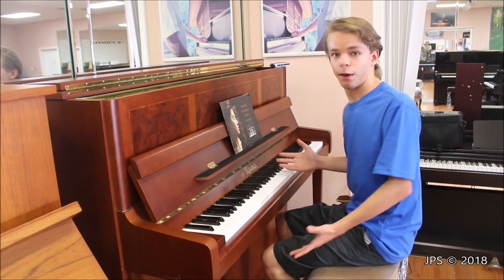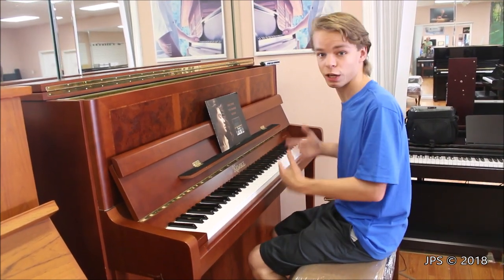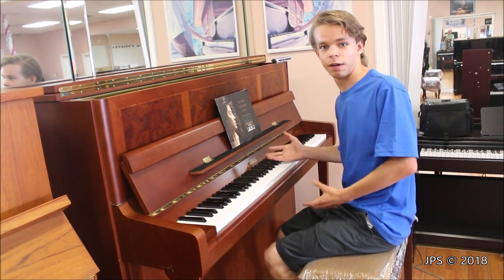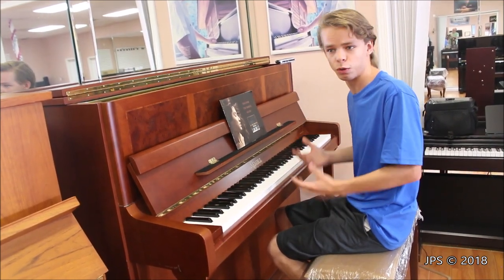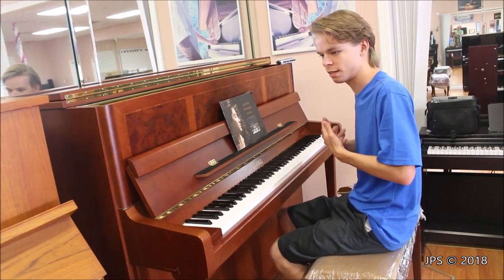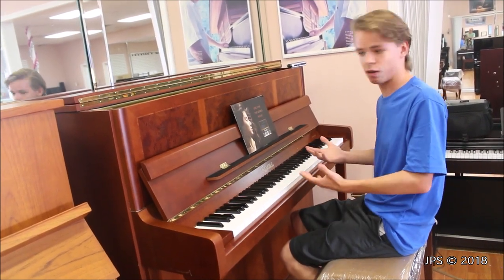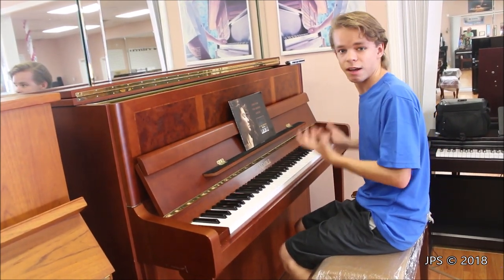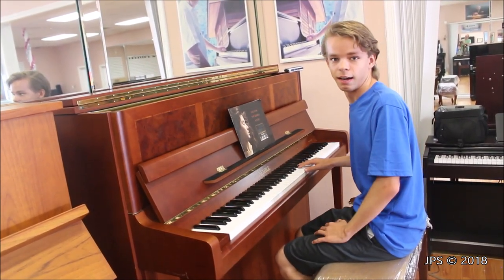In Search of The World's Greatest Upright Pianos (series) (Kemble upright pre 2009)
James runs across a remarkable upright he has never heard of before and decides to review the piano on the spot. This piano was found at Hanmi Piano in Los Angles, CA
 It would seem that this was once a very nice independent brand, but now according to Yamaha it is a second brand made in china, or somewhere close by. Although this piano looked new it would seem it was from the period of time made in London by an independent maker. Yamaha makes good pianos, but we are always sad to see an independent maker go out of business.